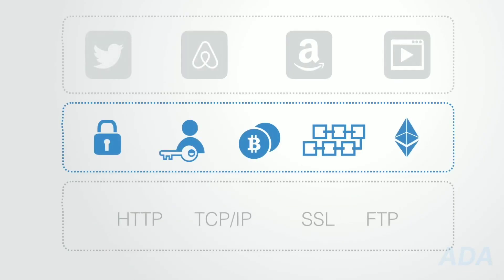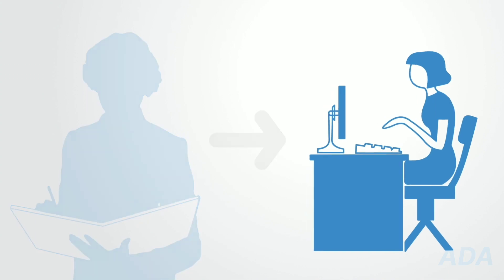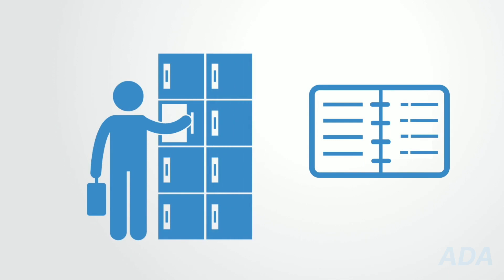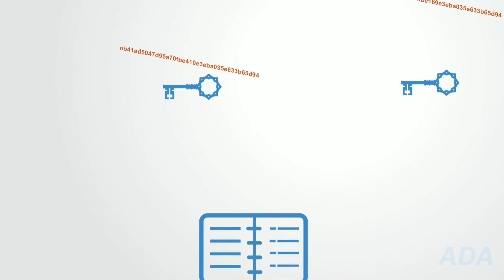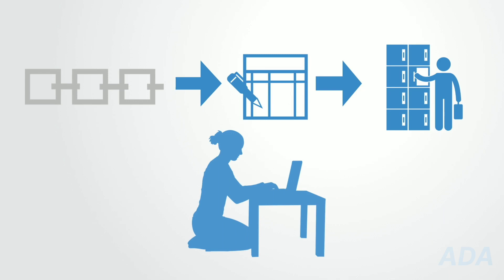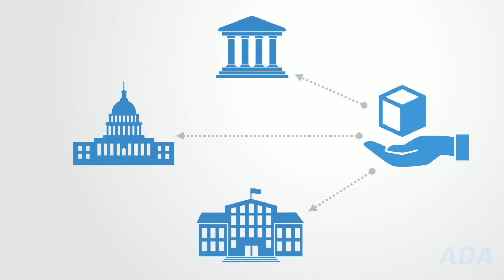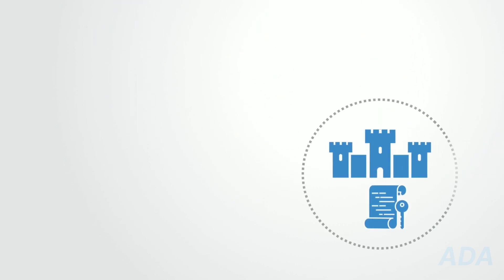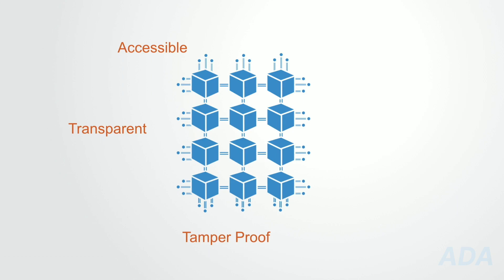Distributed Ledgers in block chain technology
In this video, i am going to talk about distributed ledgers. A distributed ledger is a ledger of transactions in a decentralised network, in which a central authority is not required. all information in it is stored using cryptography and accessed only using the corresponding keys.  full playlist of block chain series is given below.